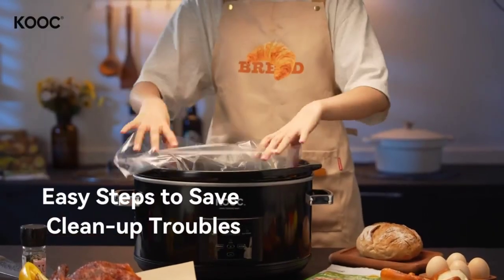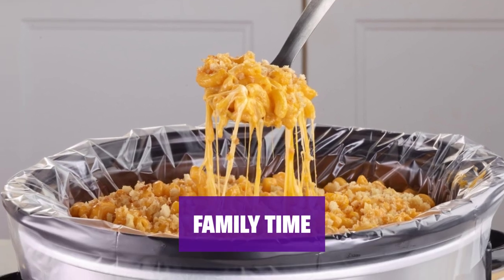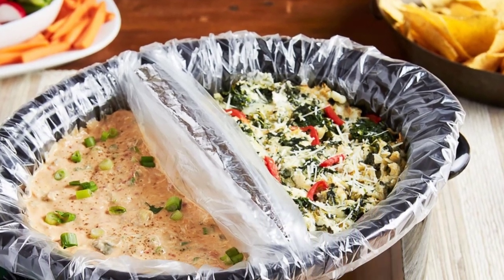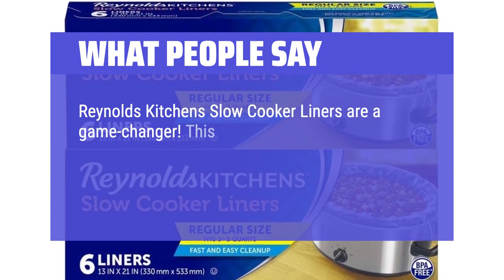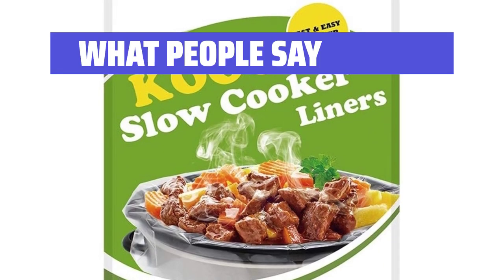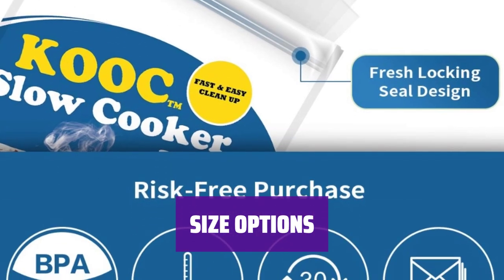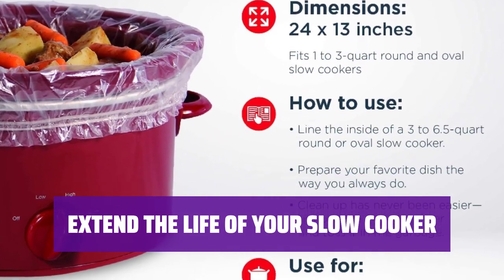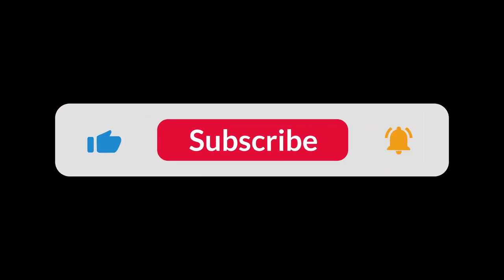The Top 5 Best Crock Pot Liners Large Size in 2024 - Must Watch Before Buying!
The Top 5 Best Crock Pot Liners Large Size Shown in This Video:
5. ►Reynolds Slow Cooker Liners
4. ►Reynolds Slow Cooker Liners
3. ►KOOC Slow Cooker Liners
2. ►KOOC Slow Cooker Liners
1. ►PanSaver Slow Cooker Liner

Table of Contents:
0:00​​​ - Introduction
00:46 - REYNOLDS SLOW COOKER LINERS
02:41 - REYNOLDS SLOW COOKER LINERS
04:23 - KOOC SLOW COOKER LINERS
06:11 - KOOC SLOW COOKER LINERS
07:58 - PANSAVER SLOW COOKER LINER

The best Slow Cookers is probably one of the most essential kitchen appliances for busy individuals and families who want delicious home-cooked meals without the hassle.

526b